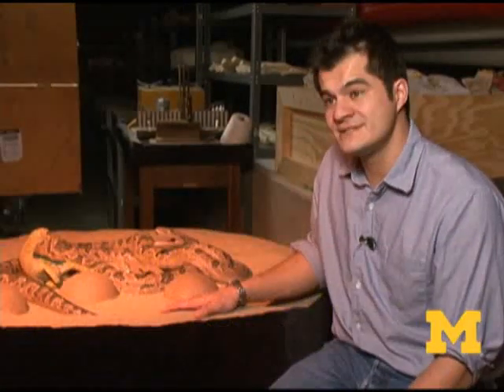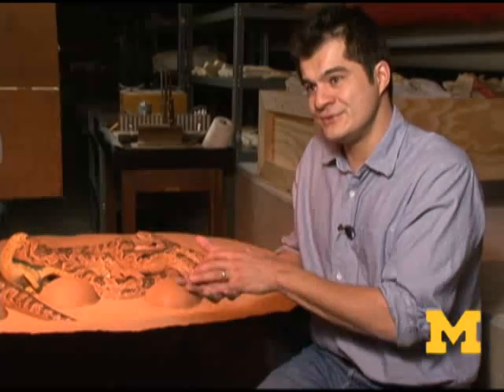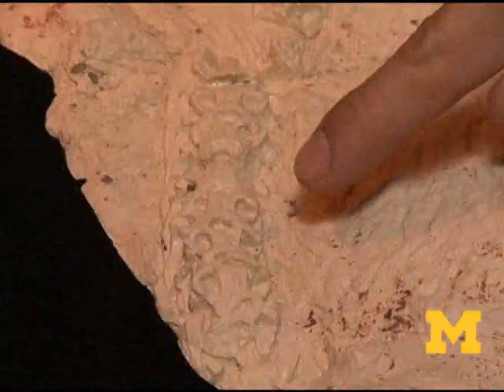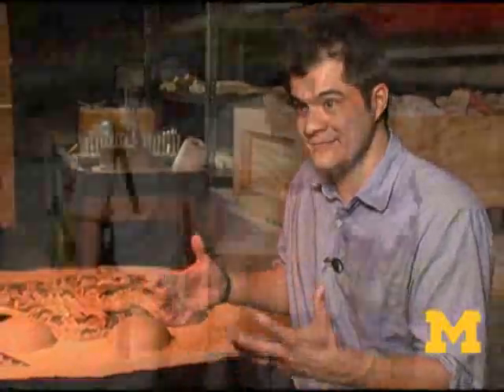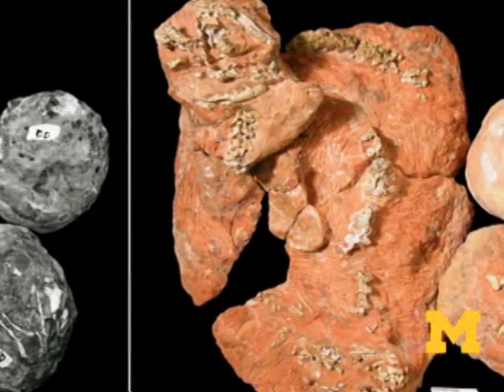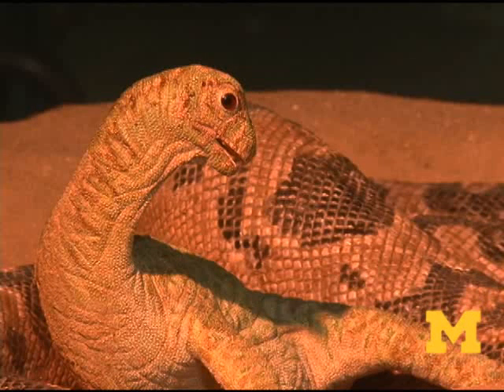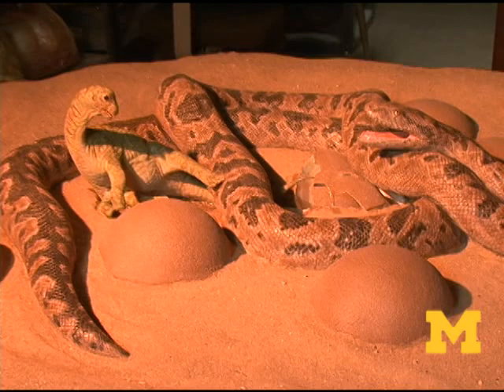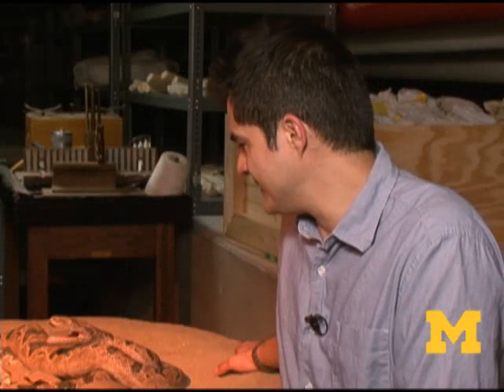University of Michigan Snakes and sauropods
The remains of an extraordinary fossil unearthed in 67-million-year-old sediments from Gujarat, western India reveal that snakes preyed on hatchling dinosaurs.